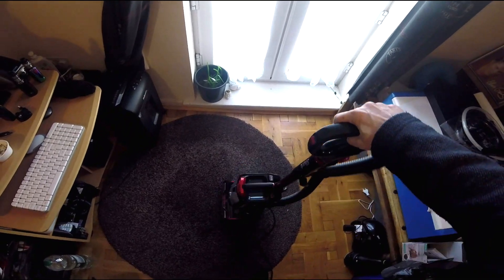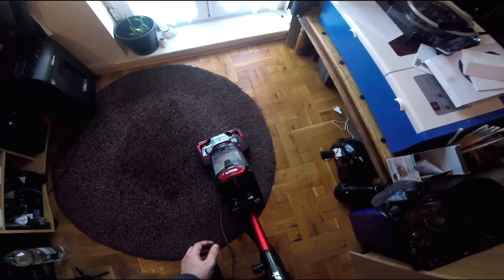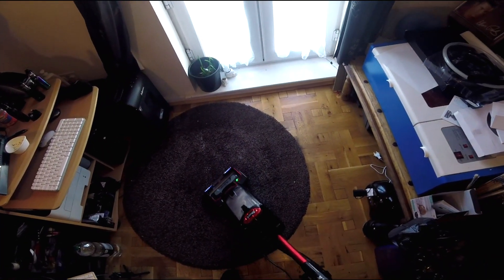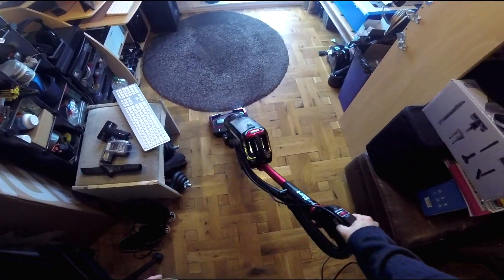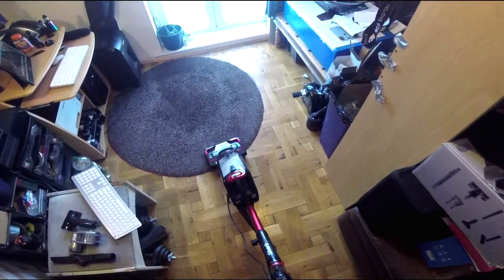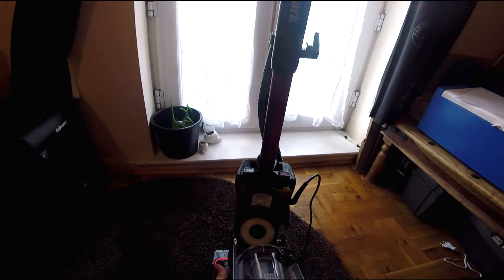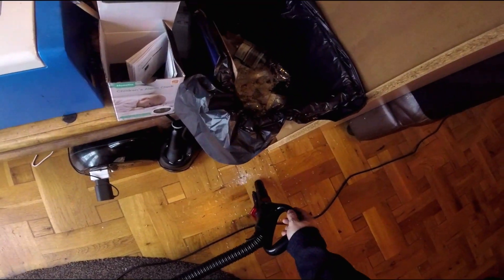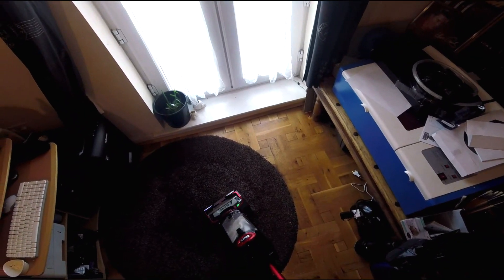Upright Anti-Hair Wrap Vacuum Cleaner Review Shark NZ801UKTSB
Shark NZ801UKTSB Upright Anti-Hair Wrap Vacuum Cleaner Review

This arrived in a big brown Shark branded box with everything tightly packed into cardboard and protected with plastic sleeves to avoid any damage, the manual is clear and concise, the diagrams are easy to follow making setting everything up a breeze along with understanding the different functions, attachment usages, emptying, cleaning along with maintenance and troubleshooting.

After unpacking everything I had a good read through the manual and set it up ready to test out, my first impressions were quality from top to bottom with high attention to detail, everything snaps into place smoothly and easily, the detachable main unit is quite heavy but with the length of the main tube and flexible hose it sits well on the floor still allowing you to get right into difficult to reach areas, the little touches on the vacuum are nice such as the lock release on the cable holder avoiding having to unwind it, the clip on the back of the flexible hose that clips the hose to the main body of the pole of the vacuum to keep it neat while using upright and the LED lights on the front of the main brush illuminating the dark areas so you can ensure you have got all the dirt.

I gave this a really good test out vacuuming the house top to bottom and was really impressed with how well the motorised head worked with the brushes picking up really well and even when I finally finished and inspected the brushes there was very little residue on them and not a hair in sight. The adaptability of the unit along with speed you can transform it into a hand held is impressive and smooth, the pickup is really strong and it worked well on both carpet and hard floor with the switch adjustment. Emptying is very simple and I like that most parts can be cleaned and washed in water and soft roller is easily removed for cleaning.

The attachments work really well and a detail I didn’t notice until I had been using it for a few days was the plastic mounts on the base of the vacuum that hold two attachments making them easier to store along with being easily accessible when you need them rather than having to go hunting for them, another nice touch with this vacuum. The car detailing kit that comes with this package worked really well and was very good at cleaning out and around my computers along with my chair and my wife said it was really good at cleaning out the car getting right into the air vents etc.

Overall the Shark upright vacuum cleaner is impressive and obviously has a lot of thought along with customer feedback going into every detail, the versatility and ease of transformation is nice along with the little touches on it that make vacuuming as painless as possible.